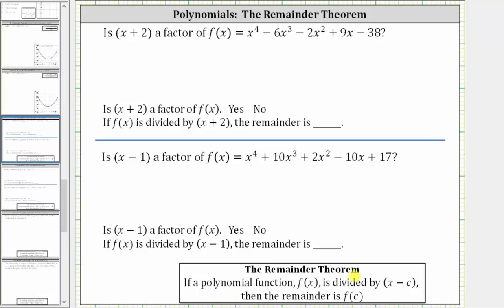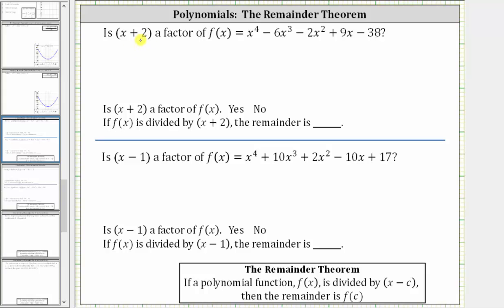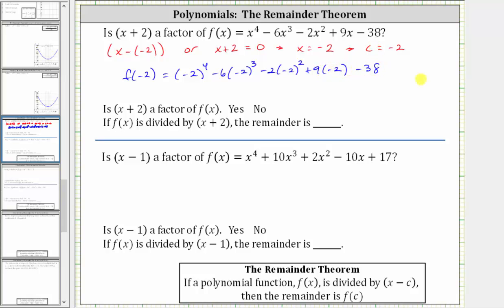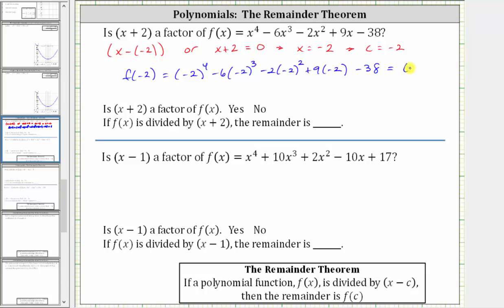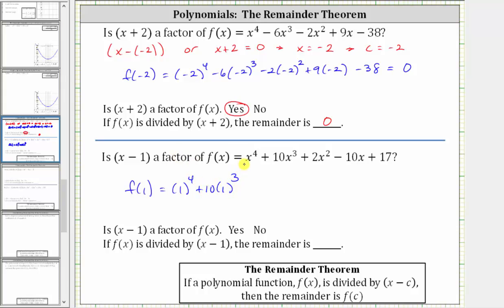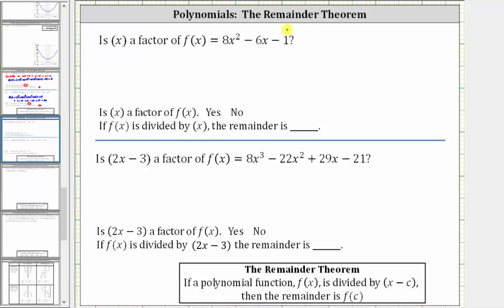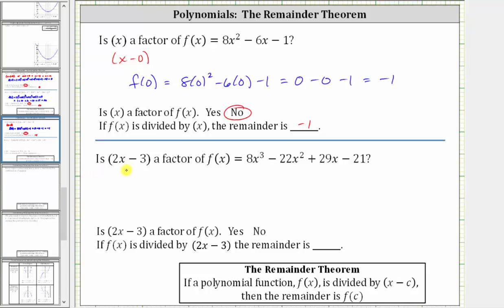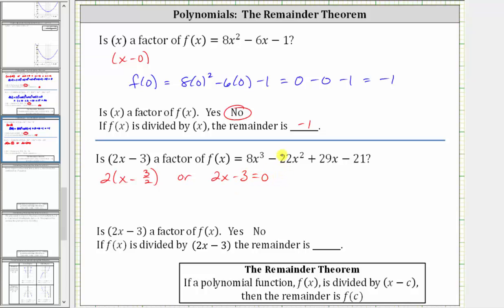Use the Remainder Theorem to Determine if a Binomial is a Factor of a Polynomial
This video explains how to use the remainder theorem to determine if a binomial is a factor of a given polynomial.